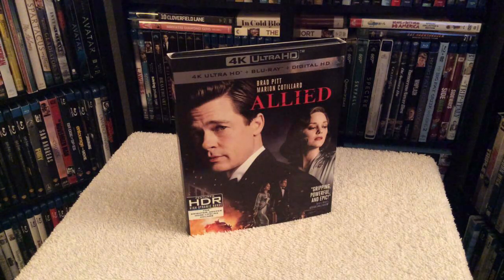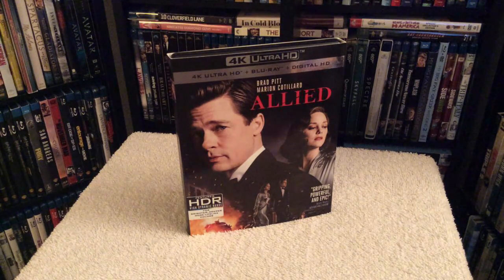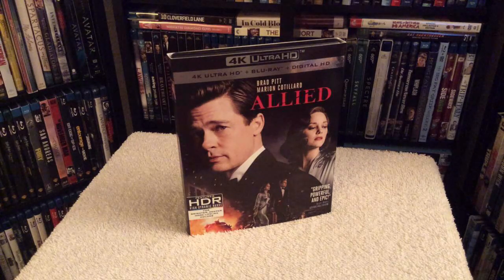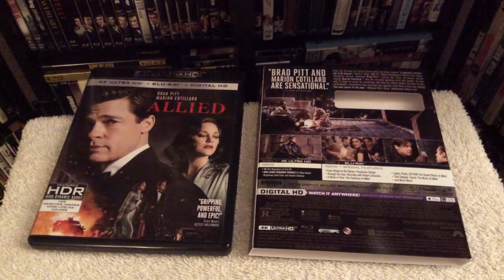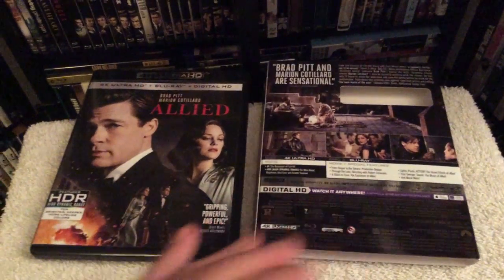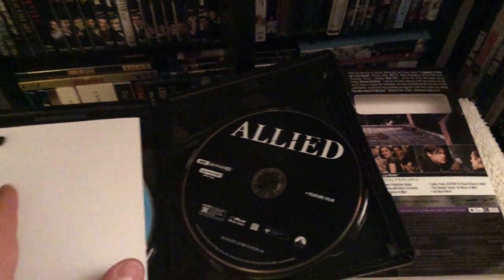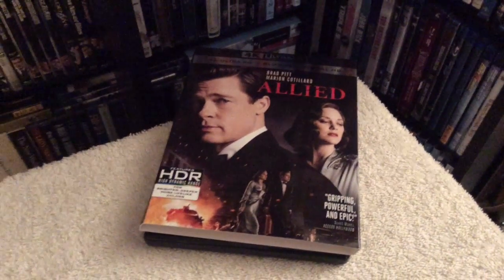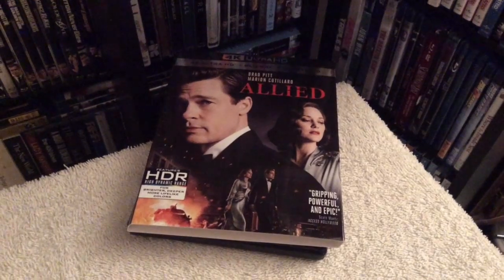Allied 4K BLU RAY UNBOXING and Review - Brad Pitt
Unboxing and reviewing Allied on 4K Ultra HD Blu-ray, starring Brad Pitt and Marion Cotillard.

Hailed as “gripping, powerful, and epic ” (Scott Mantz, “Access Hollywood”) Academy Award®-winning* director Robert Zemeckis’ (Forrest Gump, Cast Away) seductive thriller ALLIED makes its home entertainment debut on 4K Ultra HD, Blu-ray, DVD and On Demand February 28, 2017.

Oscar® winners Brad Pitt** and Marion Cotillard*** star as Max Vatan and Marianne Beauséjour, two of the world’s deadliest spies, who fall in love while undercover on a top-secret mission and marry during World War II.  But when Max learns his wife may be secretly conspiring with the enemy, he has only 72 hours to prove her innocence and save his family before he must do the unthinkable.  The film features an outstanding supporting cast  including Lizzy Caplan (“Masters of Sex”), Jared Harris (“The Crown”), August Diehl (Inglourious Basterds) and Matthew Goode (“Downton Abbey”).

The ALLIED 4K Ultra HD and Blu-ray Combo Packs include over an hour of behind-the-scenes special features, with in-depth looks at the film’s production design, costumes, cast, visual effects, vehicles, music and more.

The ALLIED Blu-ray is presented in 1080p high definition with English 5.1 DTS-HD Master Audio, French 5.1 Dolby Digital, Spanish 5.1 Dolby Digital, Portuguese 5.1 Dolby Digital and English Audio Description and English, English SDH, French, Spanish and Portuguese subtitles.  The combo pack includes access to a Digital HD copy of the film as well as the following:

Bonus Content:

Story of Allied
From Stages to the Sahara: The Production Design of Allied
Through the Lens: Directing with Robert Zemeckis
A Stitch in Time: The Costumes of Allied
‘Til Death Do Us Part: Max and Marianne
Guys and Gals: The Ensemble Cast
Lights, Pixels, ACTION! The Visual Effects of Allied
Behind the Wheel: The Vehicles of Allied
Locked and Loaded: The Weapons of Allied
That Swingin’ Sound: The Music of Allied

Director: Robert Zemeckis
Writer: Steven Knight

Starring: Brad Pitt, Vincent Ebrahim, Xavier De Guillebon, Marion Cotillard, Camille Cottin, Michael McKell, Vincent Latorre, August Diehl, Fleur Poad, Miryam Hayward, Iselle Rifat, Aysha Kanayo, Anton Blake, Daniel Betts and Sally Messham